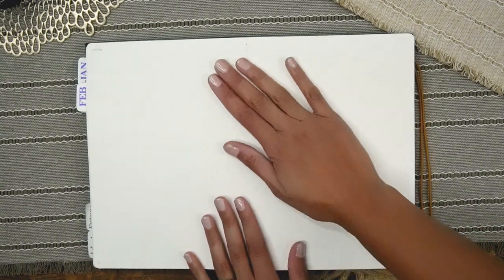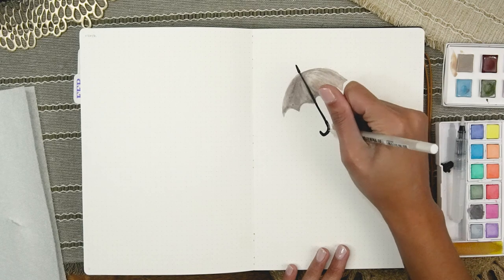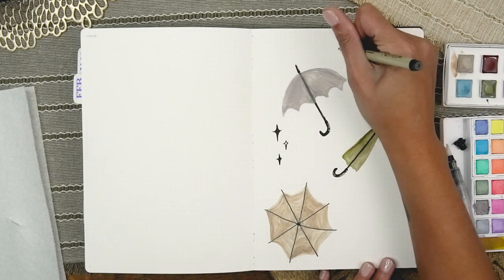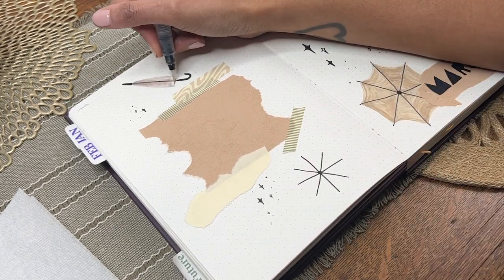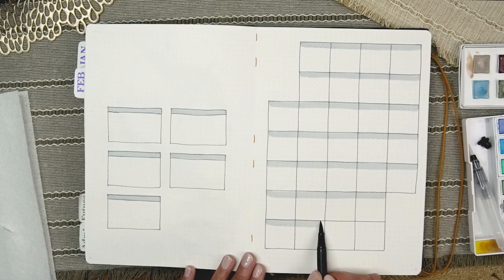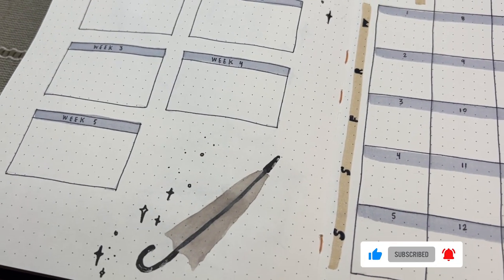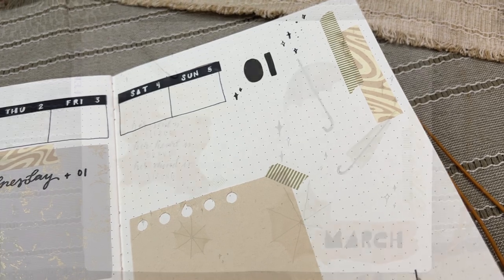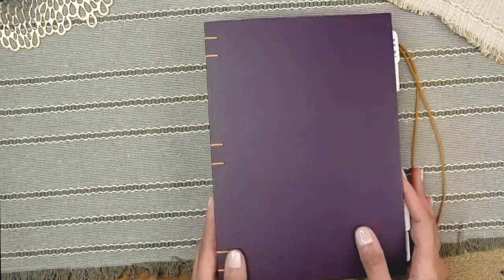Bullet Journal Plan With Me · Umbrellas & Parasols — Functional Monthly Spreads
It’s time to setup monthly bullet journal spreads for March! The theme this month is umbrellas and parasols, and this one is a super quick and easy to recreate. I’ll take you through the process of creating a cover page, quote page, monthly calendar spread, a task dashboard, and a weekly spread. Hope you enjoy!

What theme do you want to see next?

0:00 - Cover + Quote
3:16 - Monthly Calendar
4:58 - Monthly Dashboard
6:09 - Weekly
8:08 - Flip-Through

**E T S Y !** bujo · planner · scrapbooking stickers + more!

**L E T ' S    C O N N E C T** (tag me in your recreations!)

My Current Bullet Journal by Citrus Book Bindery (detailed specs below)
Derwent Pastel Paints
Gelly Roll White Gel Pen 10
Tom Bow Fudenosuke Hard Tip Lettering Pen
Stadetler Triplus Fineliner
Scotch Permanent Glue Stick
Black cardstock of choice
Tom Bow Dual Brush Markers (Colors Used: N60, N15, 992, 192)

⭐️ My 2023 Bujo Specs on Citrus Book Bindery:

Style: Matte-Finish Open Spine Book
Size: B5
Page Count: Wide
Paper: Standard
Weight: 140gsm Multi-Media Paper
Pattern: Standard Dot (5mm)
Preferences: Page Numbers, Rounded Page Corners
Extras: Back Cover Pocket